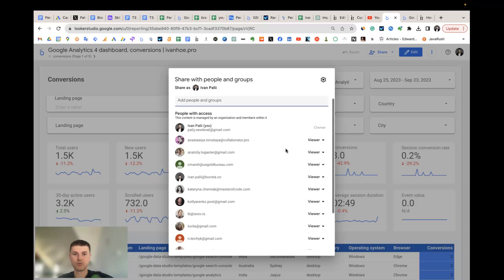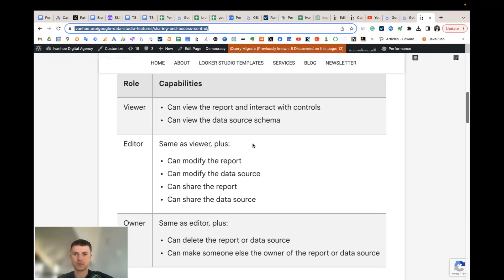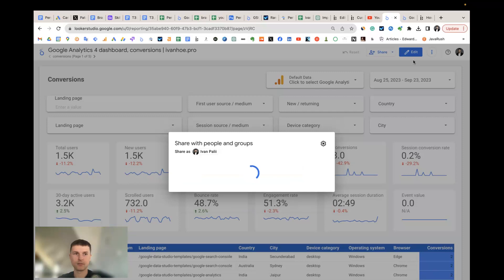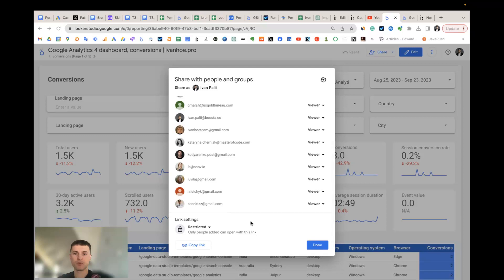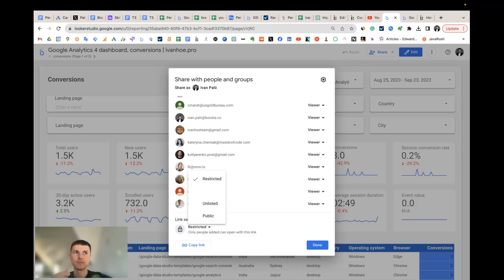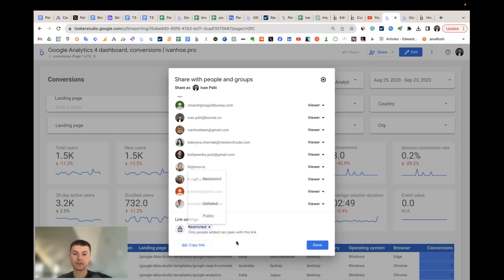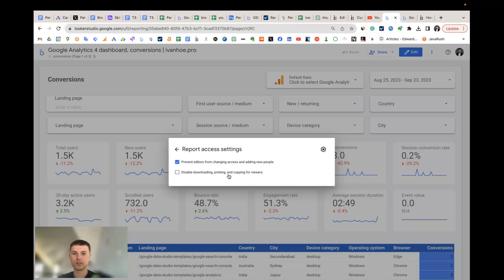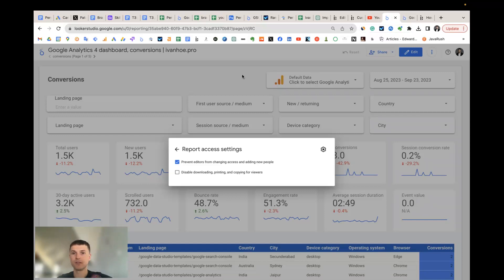How to Share Looker Studio Report & Manage Users Permissions?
A short guide on how to share the Looker Studio report and manage users' permissions.

0:00 Intro
0:25 User roles
1:08 Invite user via email
1:56 Types of restrictions (report link settings)
3:10 Additional restrictions
3:20 When to disable report copying for viewers

Types of Looker Studio report access:

Restricted — only people added can open the report with this link.
Unlisted — anyone on the internet with the link can view the report.
Public — anyone on the internet can find and view the report (be careful with this option, Google can index such reports, and sensitive or private data can be available for all internet users).

How do I limit access to Looker Studio reports?

1. You can revoke access for users added by email or change link settings to more limited (for example from Unlisted to Restricted).

2. You can apply new restrictions for existing roles. For example disable downloading, printing, and copying for viewers or prevent editors from changing access and adding new people.